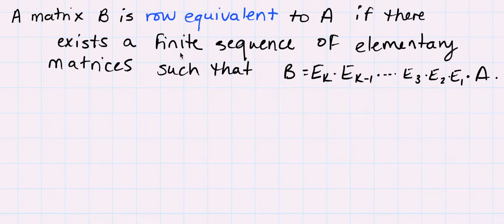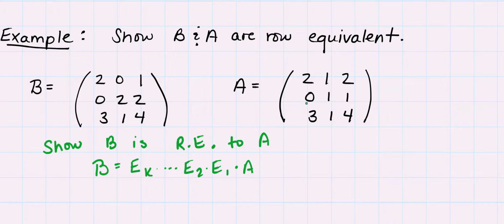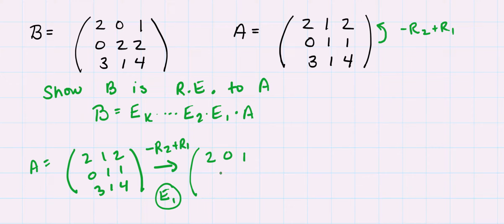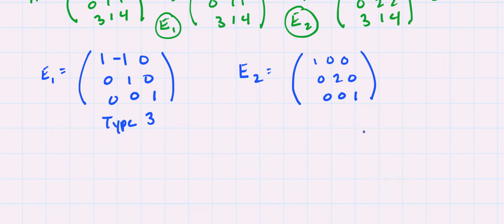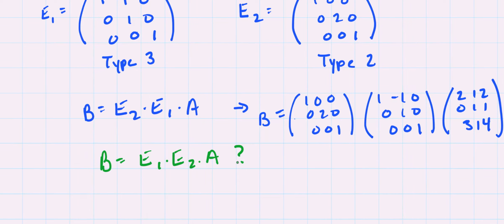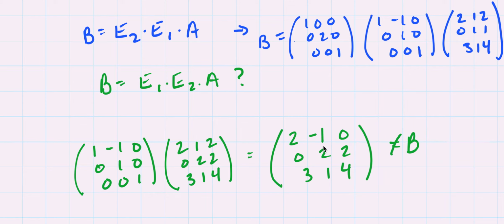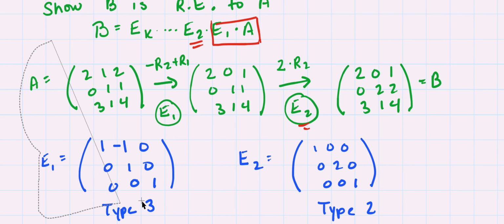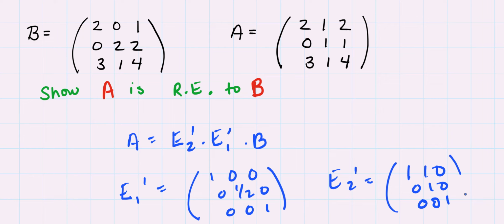Elementary Matrices -- Part IV (Sect 1.5)